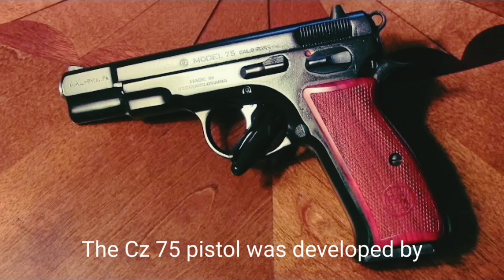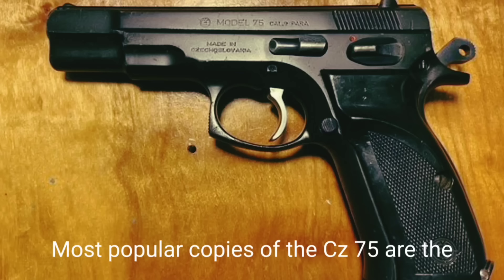Top 10 Self-Defense Handguns: Choosing the Right Weapon for You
Welcome to Defense Dynamics360, your ultimate source for comprehensive insights into the world of modern military technology  weaponry and firearms. From state-of-the-art aircraft and helicopters to formidable tanks, aircraft carriers, missiles, military trucks, artillery, armored vehicles, engineer vehicles, and beyond, our channel is dedicated to exploring the cutting-edge innovations and strategic developments shaping the global defense landscape. Delve into the intricacies of military hardware, tactics, and engineering, as we provide detailed analysis, expert commentary, and exclusive access to the latest advancements in defense technology. Whether you're a military enthusiast, industry professional, or simply curious about the weapon and firearms  join us on Defense Dynamics360 for unparalleled coverage of all things "